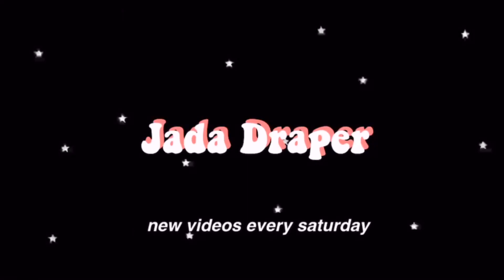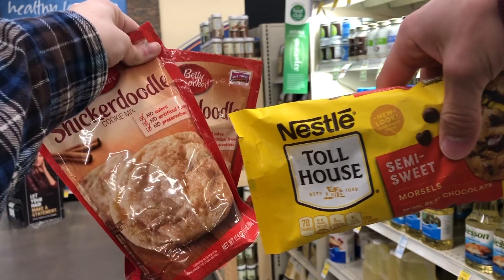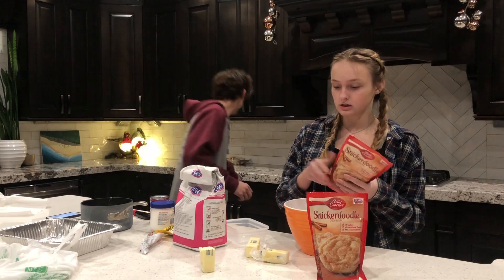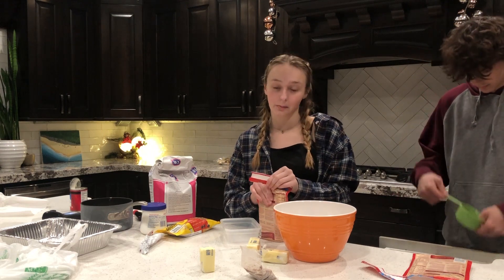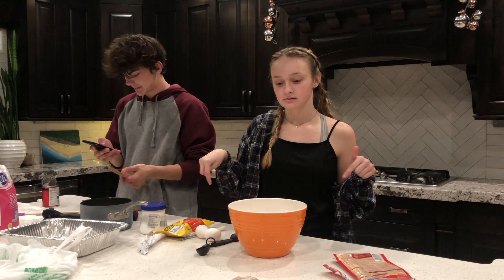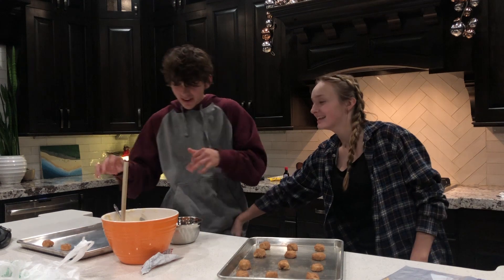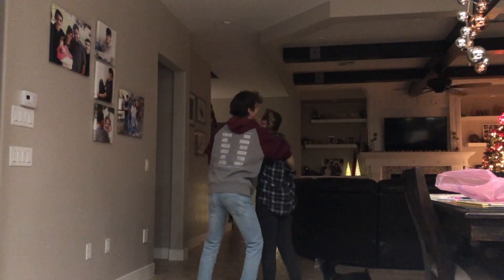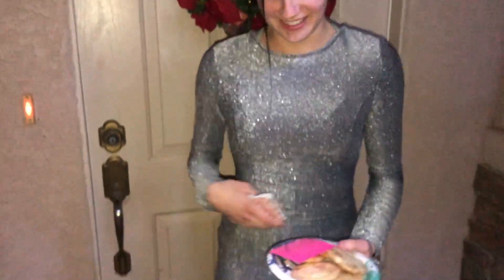christmas cookies for my besties !!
happy saturday! For this week's video, Tyson and I made some cookies and fudge for some of our best friends! This really is just a silly video and my full intentions were to go take some cookies to some friends! Hopefully I'll have some videos up around Christmas and New Years, but I don't want to make any promises! Love you guys!!

if you're reading this comment "bro snickerdoodles are the best"